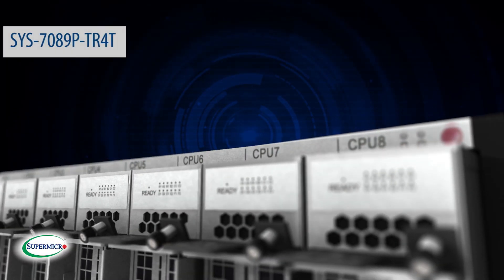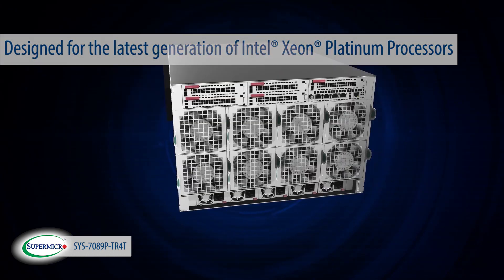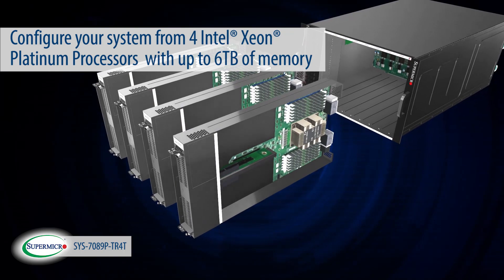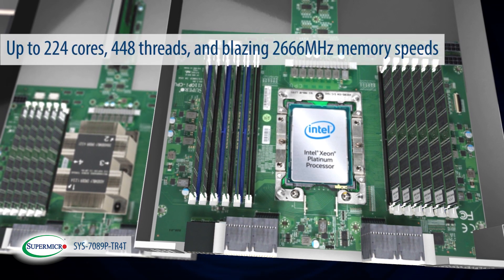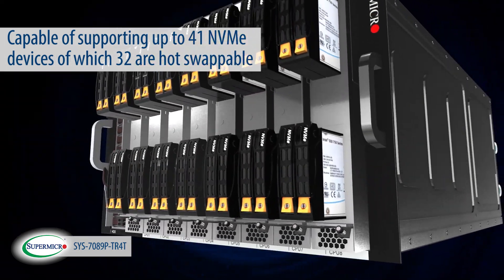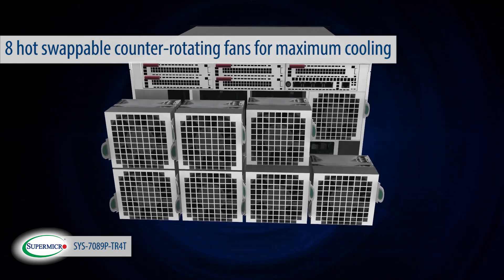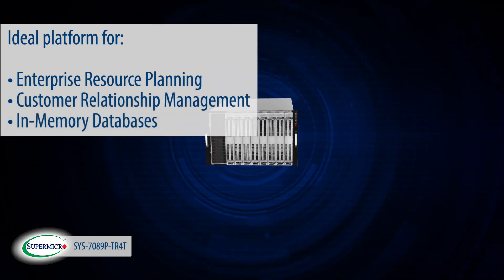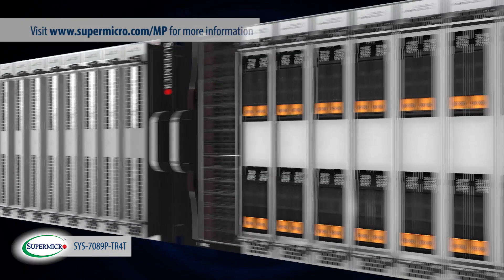Supermicro SuperMinute: X11 8-way Server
Today we’re going to look inside Supermicro’s flagship Scale-Up server, the 7089P-TR4T.  This is our most powerful, highest performing, largest in memory footprint server designed for the latest generation of Intel Xeon Scalable Processors.

Please check for SAP Certification status & updates.

For more detailed information related to Supermicro's new 8-socket system, please go